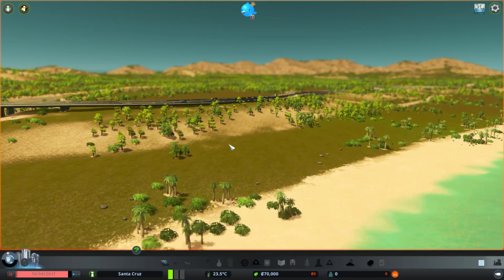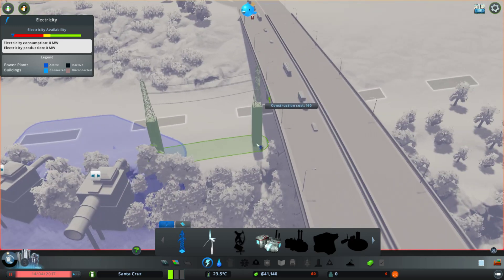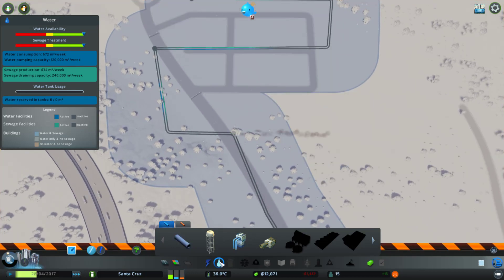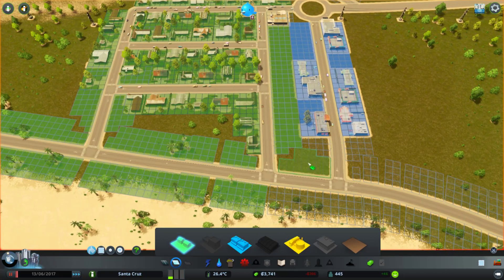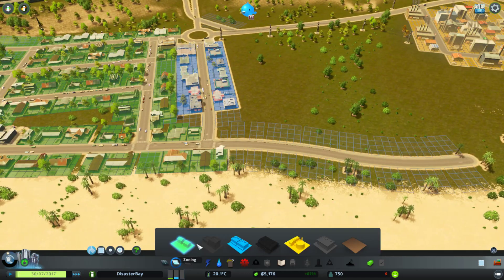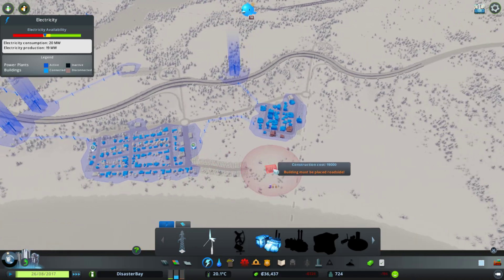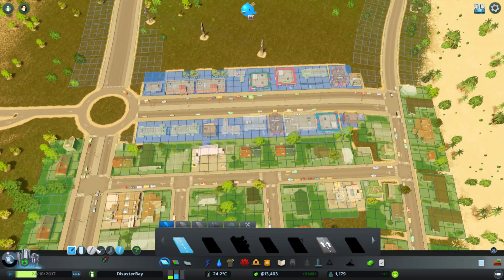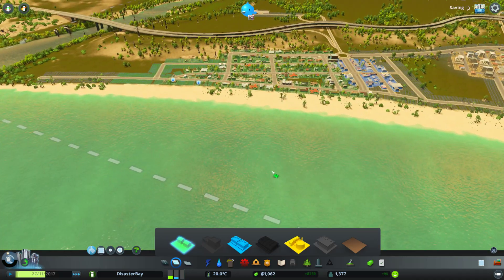Cities Skylines Disaster Bay ep 1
A Cities Skylines game play series